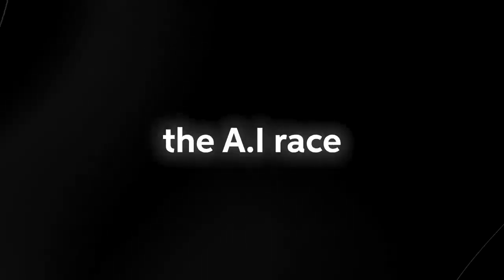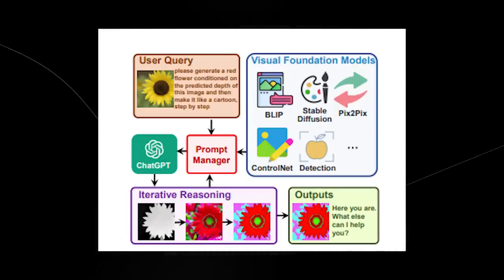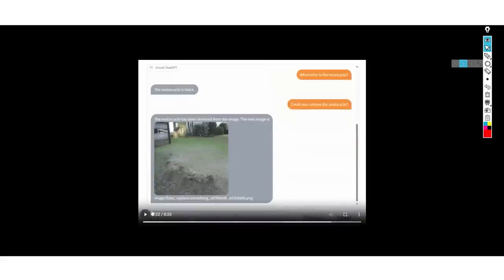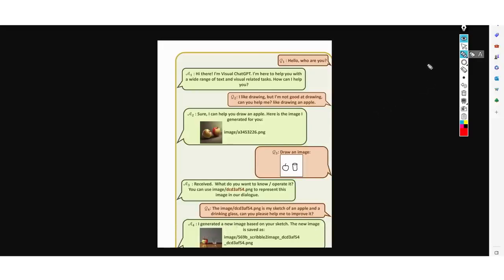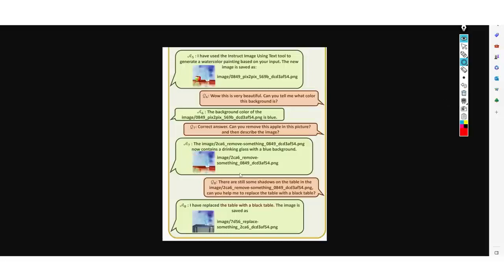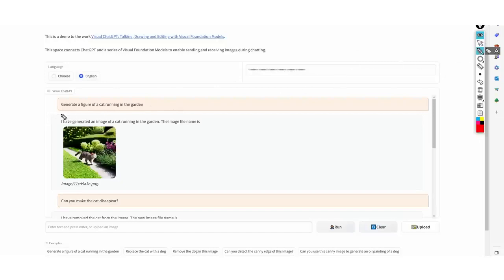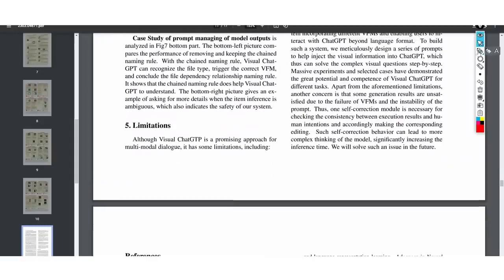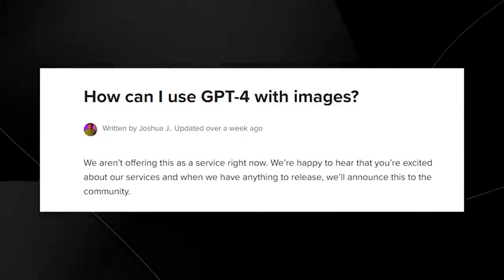VISUALChatGPT by microsoft is Fanatical❗ It is taking the industry!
Microsoft's VisualChatGPT is crazy. It has thet ability to understand pictures!